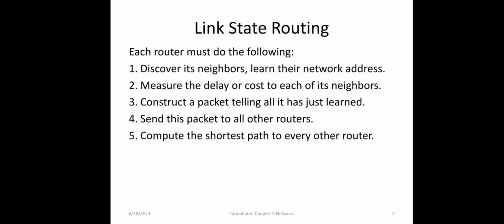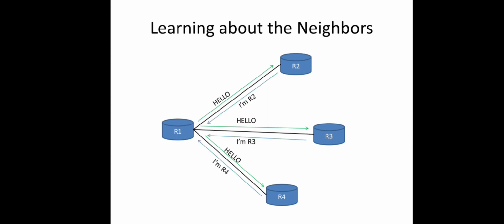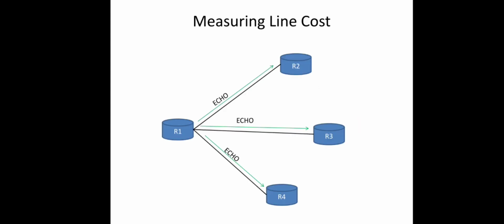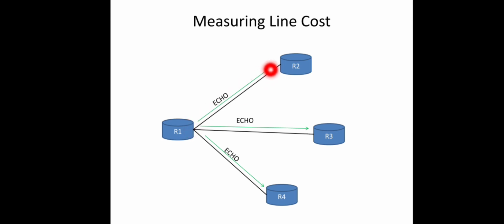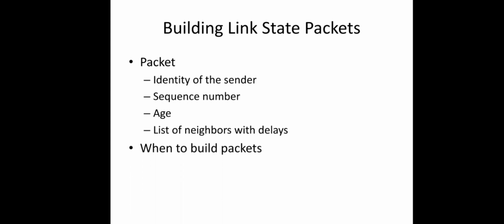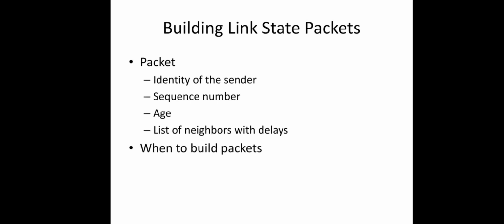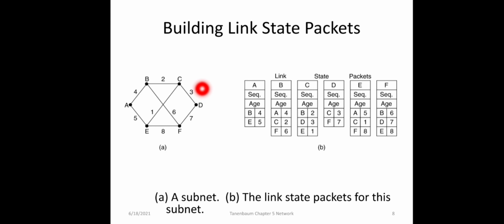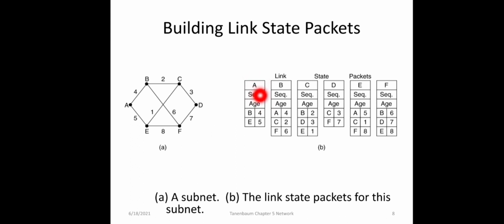Computer Networks L28 : (Link State Routing)-Part1(KTU BTech CSE , CS306, CST286)